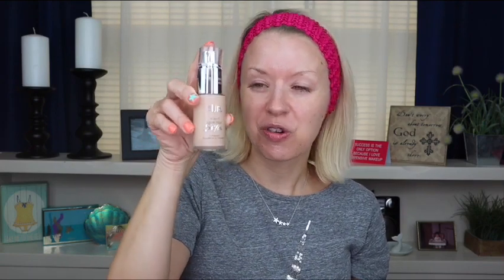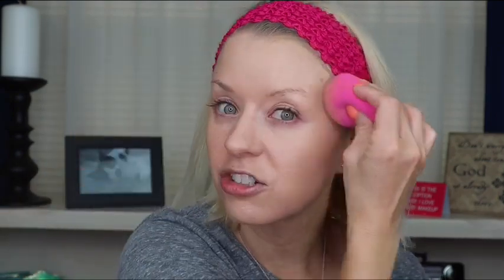PUR 4 in 1 Love Your Selfie Foundation Review and Wear Test Oily Skin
Today I’ll be going a first impression and wear test of the new PUR foundation. Below are a list of products I used on my face.

Tarte Be You. Naturally Eyeshadow Palette

Milani Coral Cove Blush

Flower Beauty Shimmer and Strobe Highlight Palette